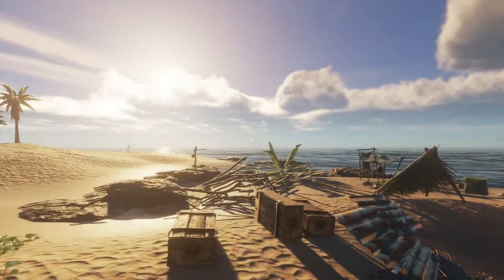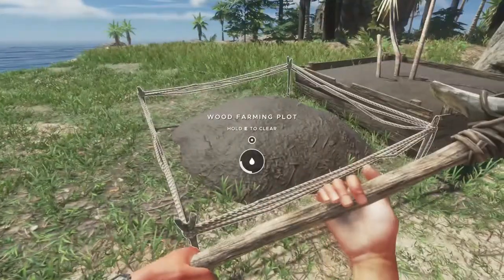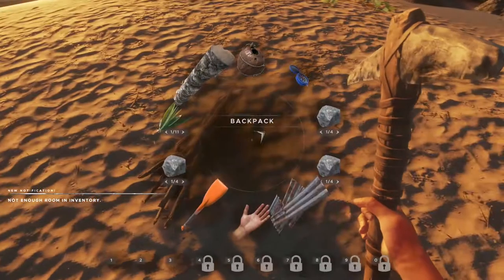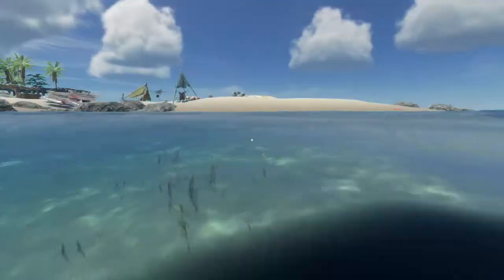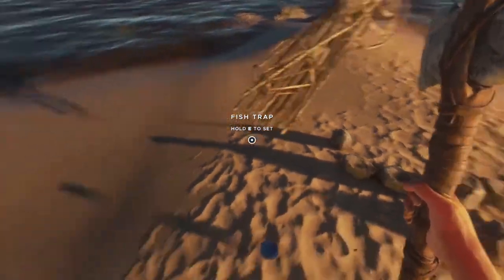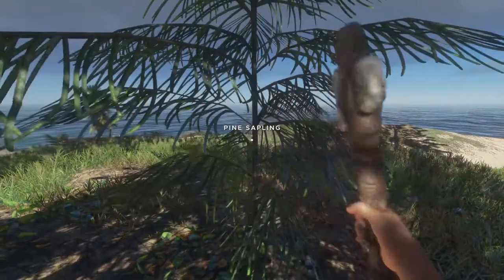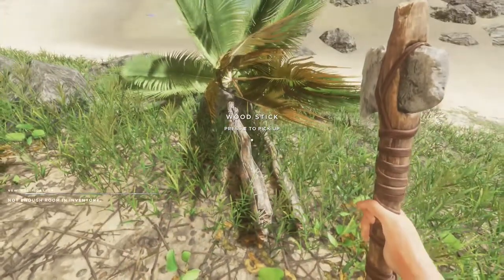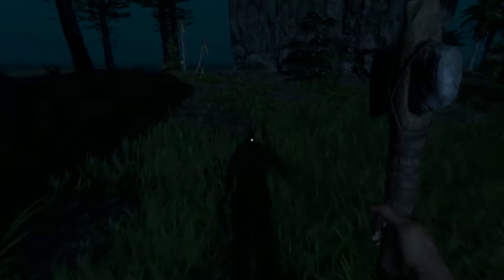Stranded Deep - Lets Play - Episode 5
Episode 5 of our survival in Stranded Deep - we make a start on our new home and survive a shark attack!